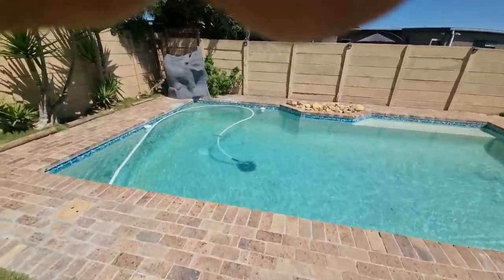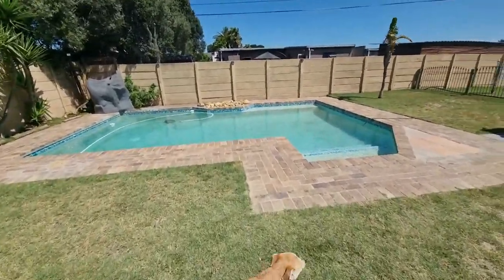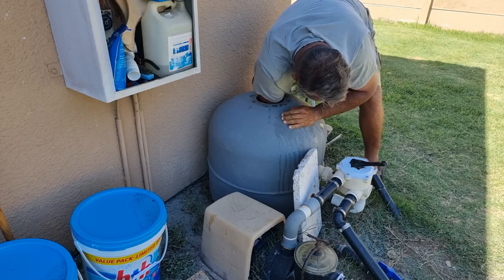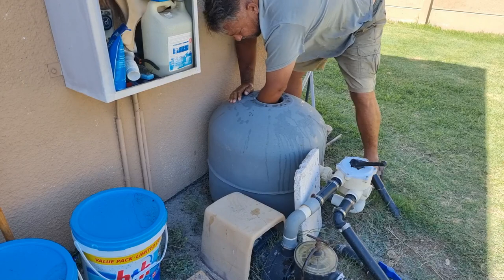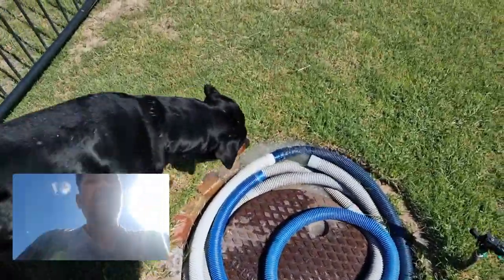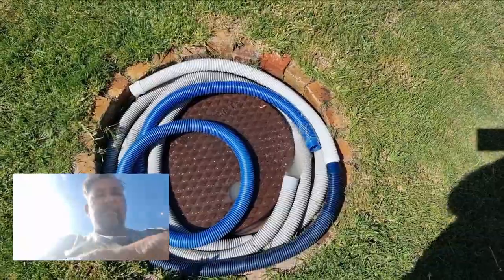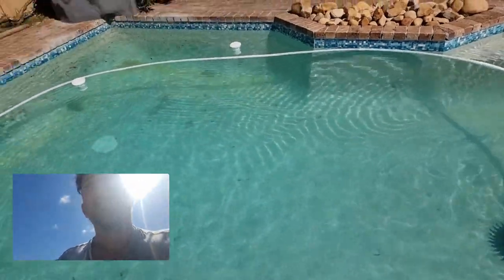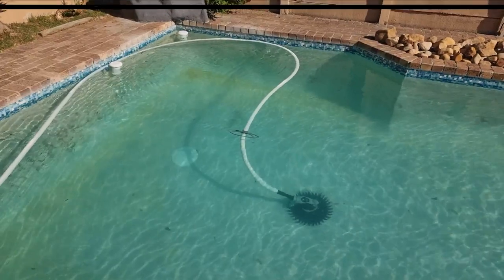Pool Cleaner Keeps Stopping...Problem Solved.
Having issues with your pool cleaner that keeps stopping and get stuck.
Check my video to see my solution. It may not work for you but its worth giving it a try..